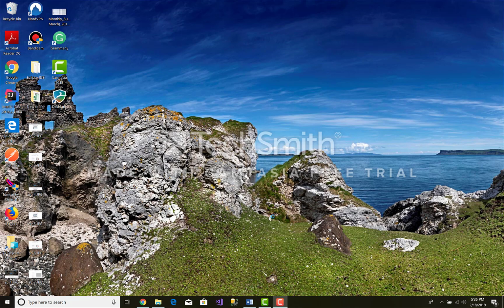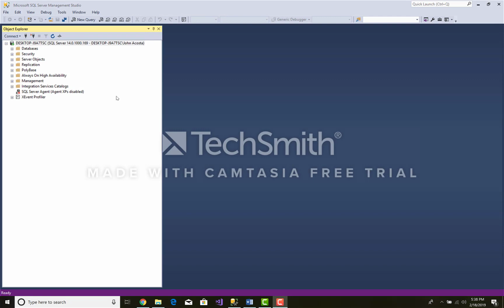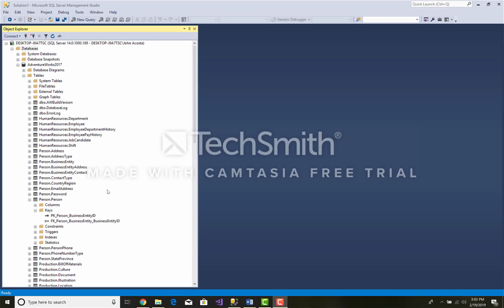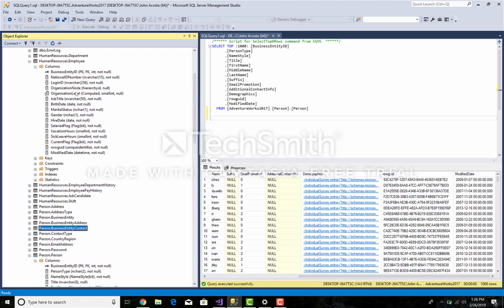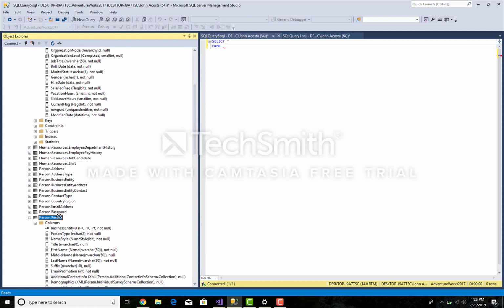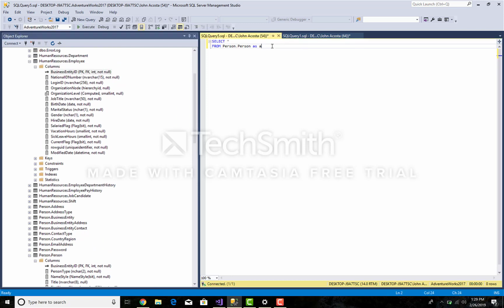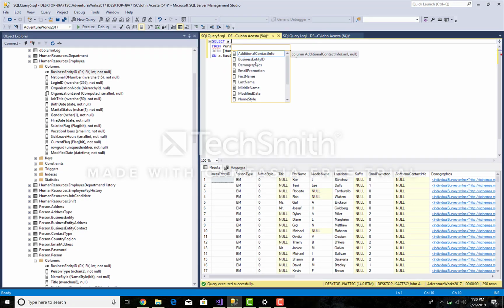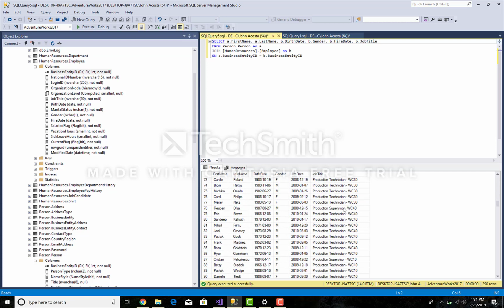Microsoft SQL Server: Getting Started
A quick overview of the object explorer and a simple select statement